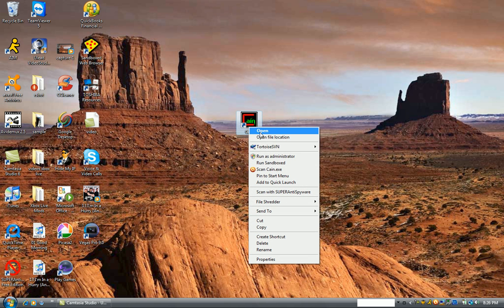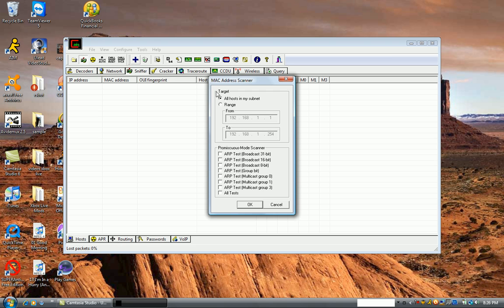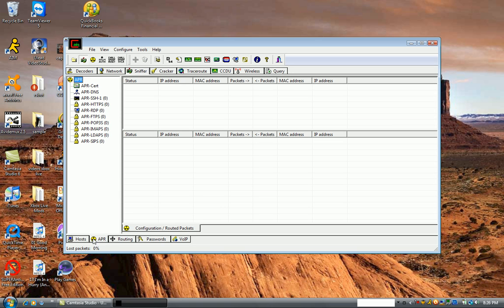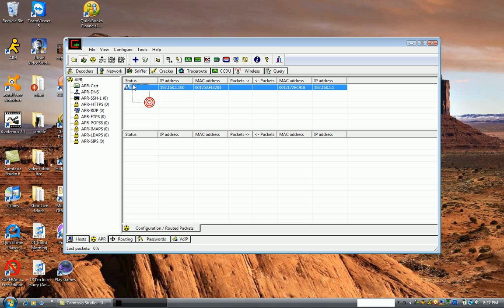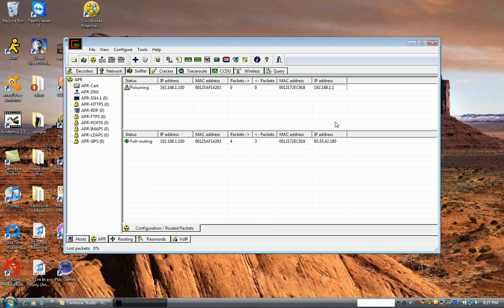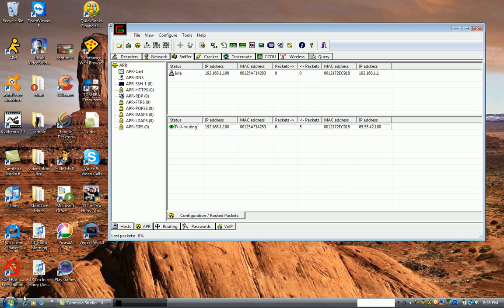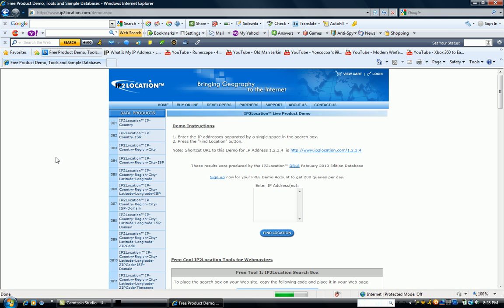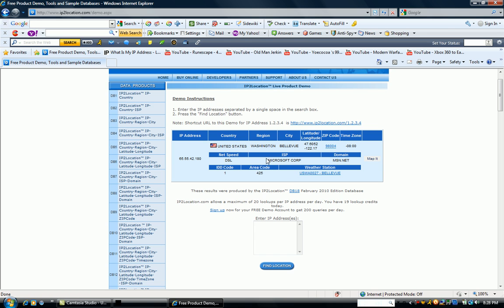Find Xbox Live IP Addresses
Just for fun i found Microsoft's ip and traced them down